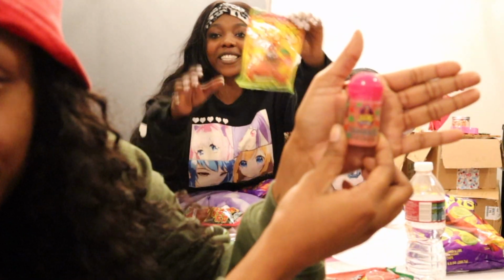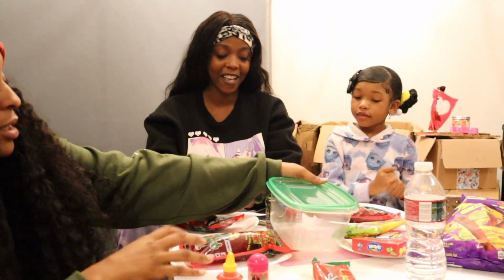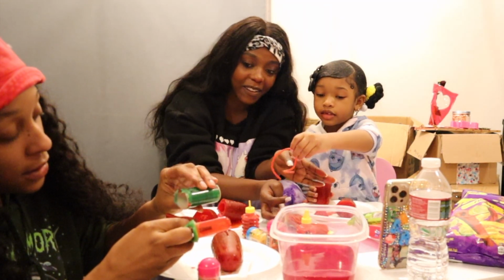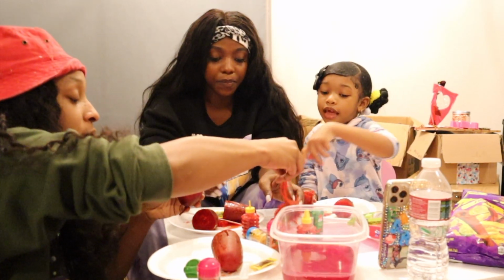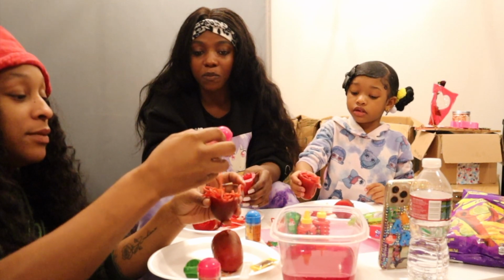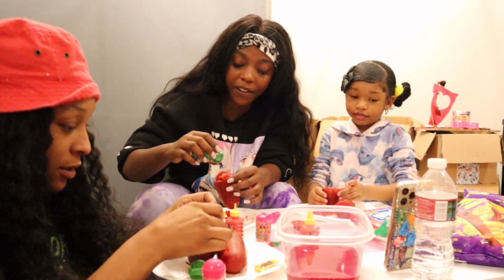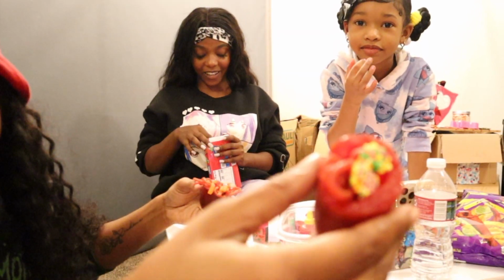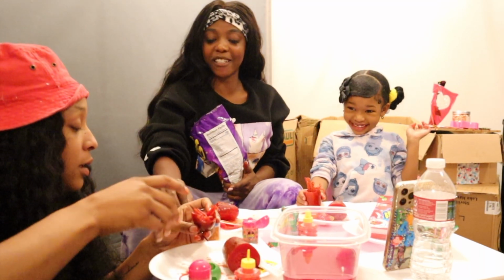TRYING THE TIKTOK CHAMOY PICKLE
WE LOVE YOU GUYS SO MUCH!!